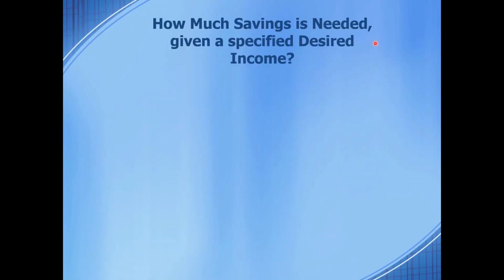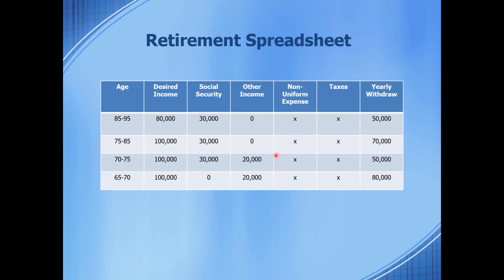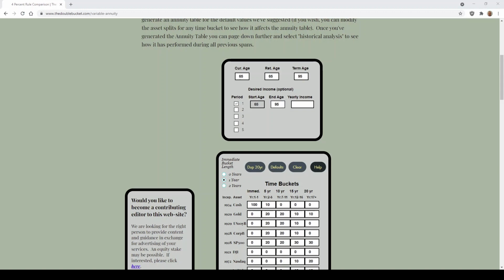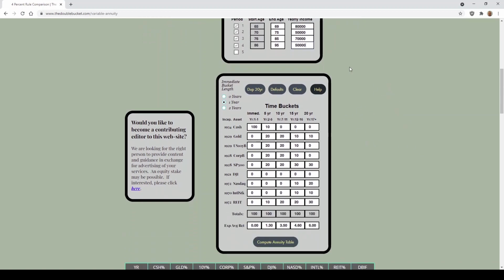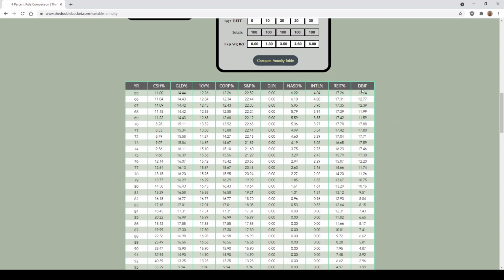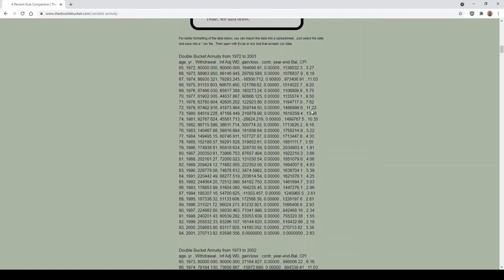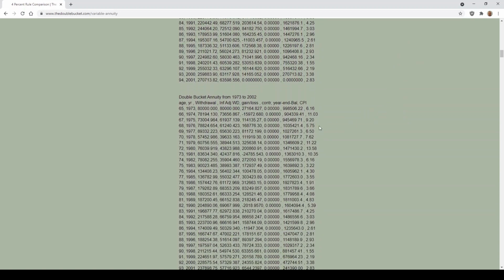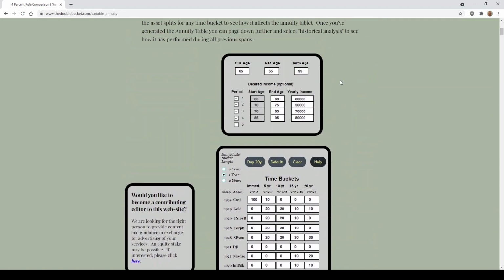Managing Variable Income Requirements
This video shows how to use the DoubleBucket Method to manage a variable income stream through your retirement years.